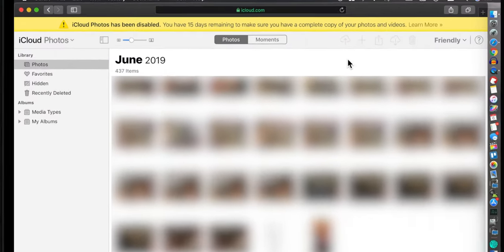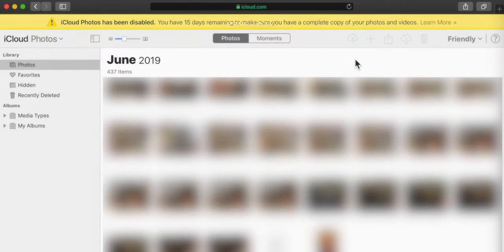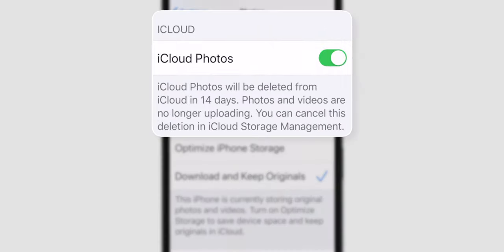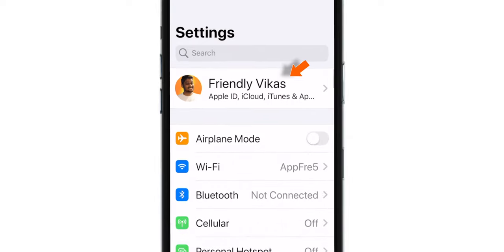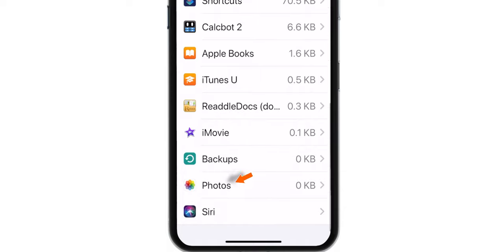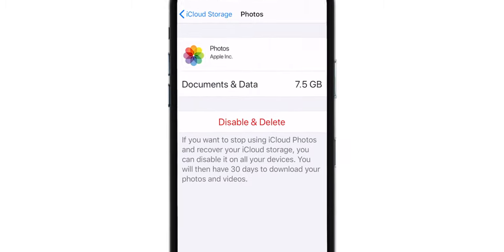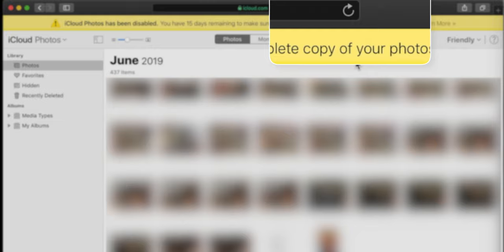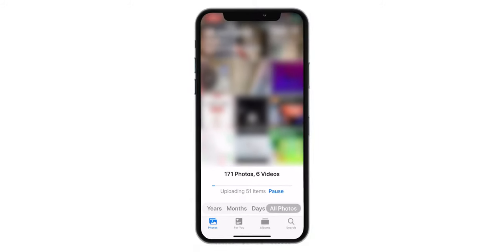iCloud Photos Library Disabled - [Solution] - 2019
Your iCloud photos library disabled? Don’t worry! Watch this quick tutorial and get rid of the iCloud photos library disabled message. If your iCloud photo library not uploading photos and videos to iCloud, it means you have deleted iCloud Photos collection in iCloud settings on iPhone. Hence, you will keep getting a message saying iCloud photos has been disabled on all your devices. You can easily fix this. You just want to hit undo disable and delete for the photos option under iCloud settings and you can easily fix iCloud photo library has been disabled on your account message.

So now go ahead, checkout this tutorial and learn how to resolve iCloud photos library disabled error!

➤ How to solve iCloud photos library disabled error?

STEP 1: Launch Settings on your iPhone and tap on your name.
STEP 2: Select iCloud.
STEP 3: Hit Manage Storage.
STEP 4: Now scroll and look for Photos and tap on it.
STEP 5: And now you want to hit Undo Disable & Delete. That’s all!

So, this is how you can solve iCloud photos library disabled error.

Thank you for visiting the channel. Hope this how to solve iCloud photos library disabled error tutorial helps.